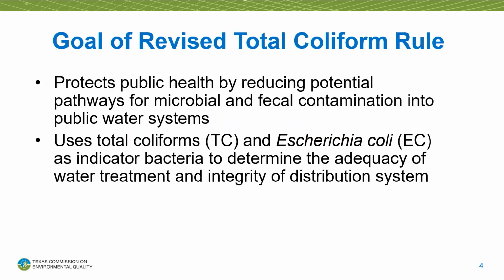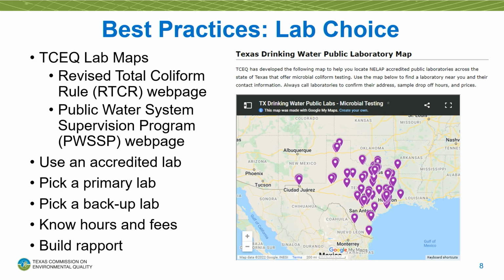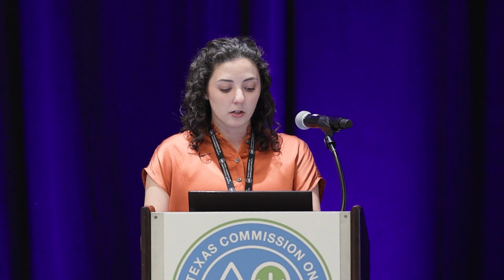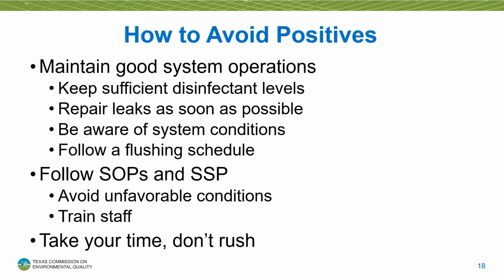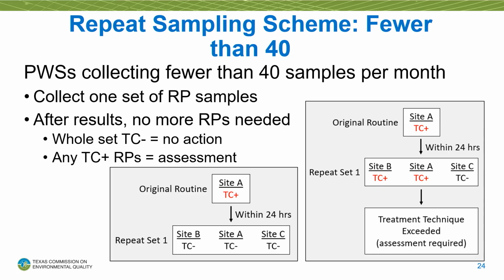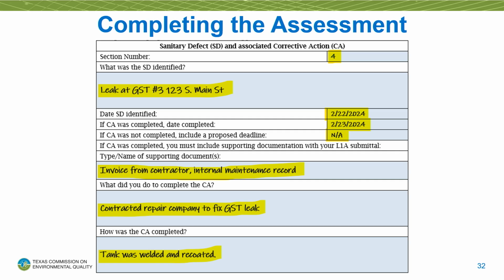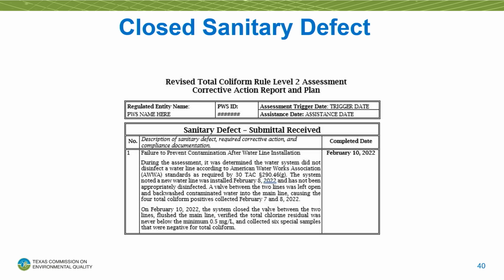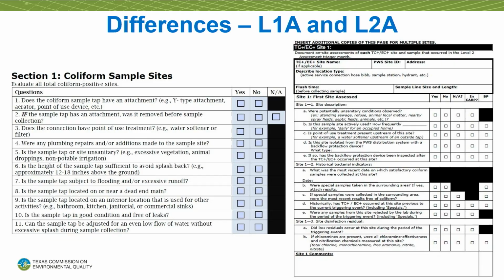29 RTCR Coliform Sampling and Assessment Basics